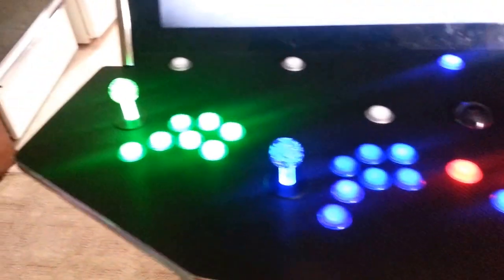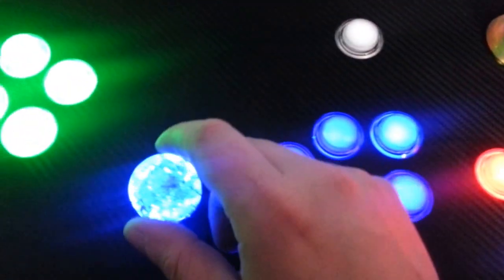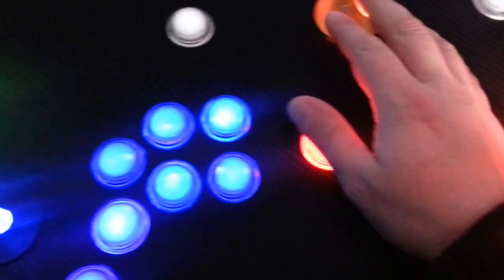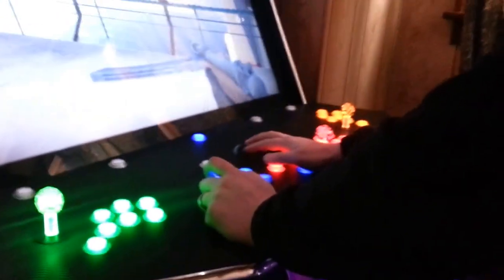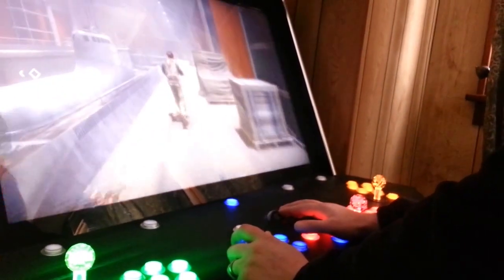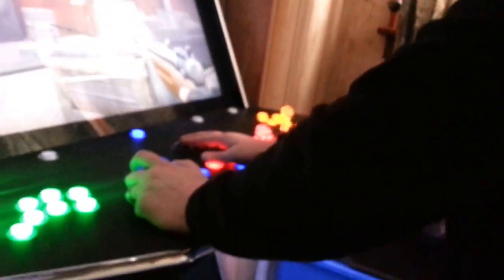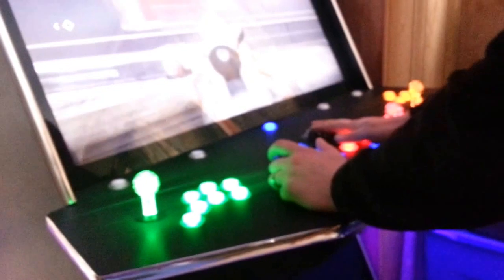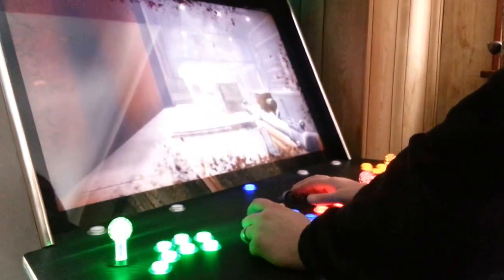3d games on arcade cabinet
this video shows that its possible to play modern 3d games using the arcade control panel.